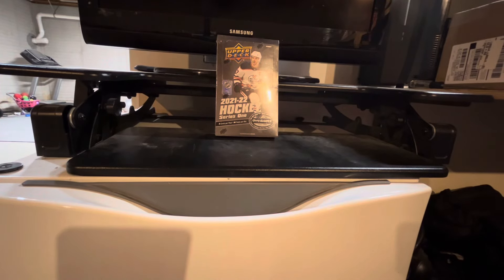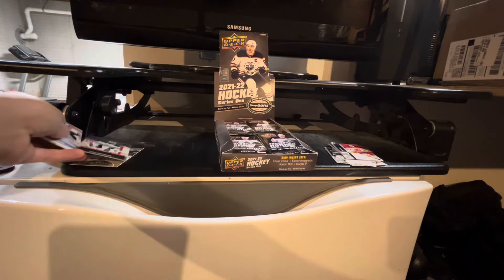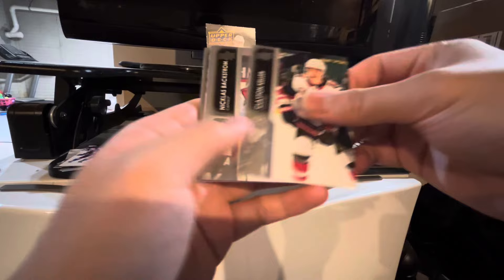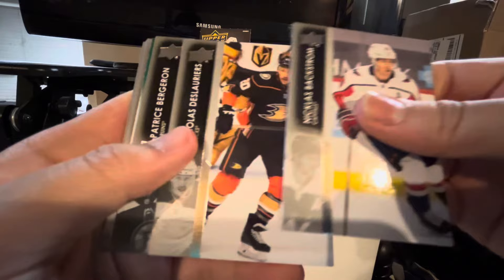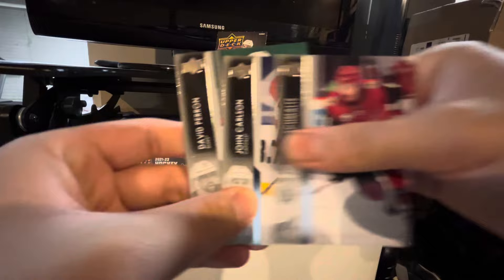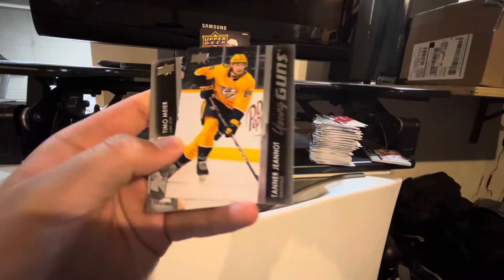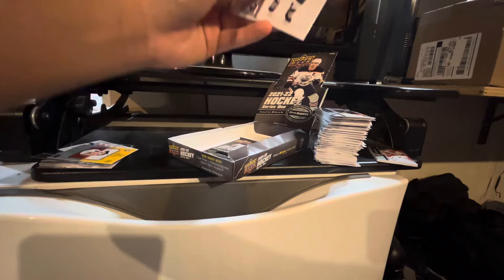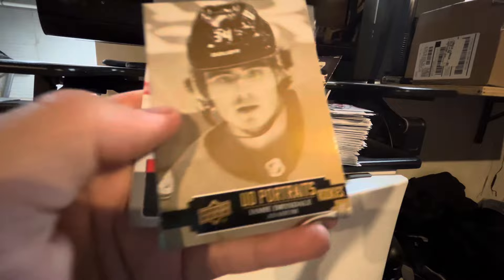MY FAVORITE PRODUCT!!! 21/22 Upper Deck Series 1 Hobby Box Break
This is one of my favorite products that I get to open on the channel. I am filled with excitement every pack I open.